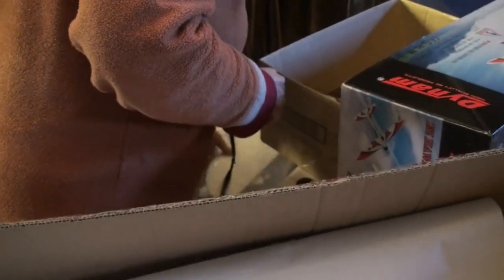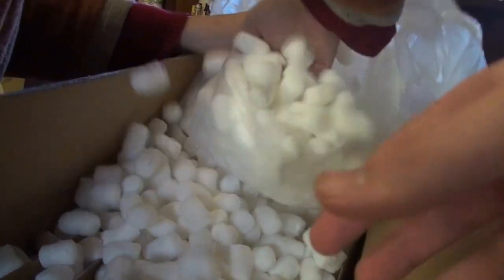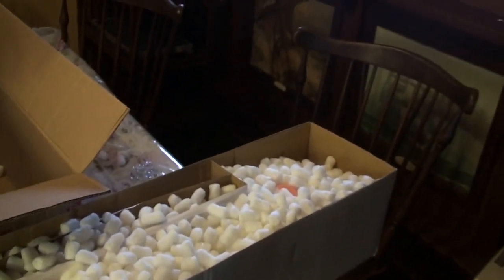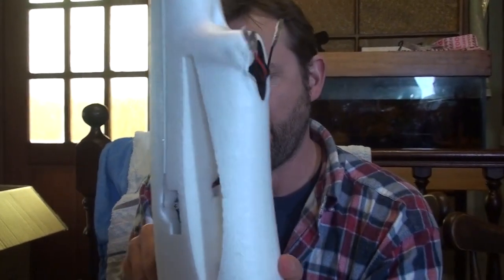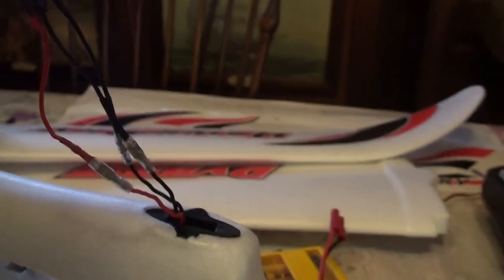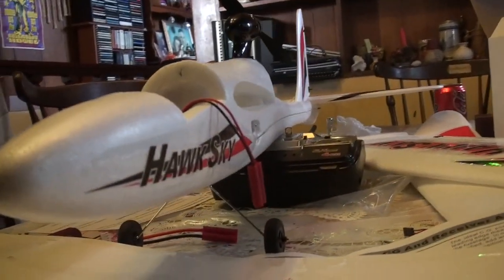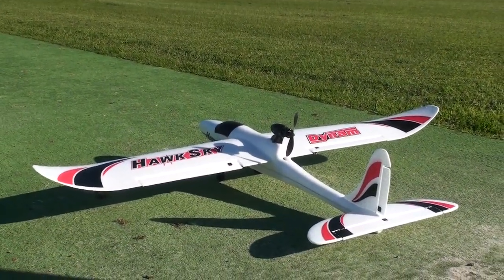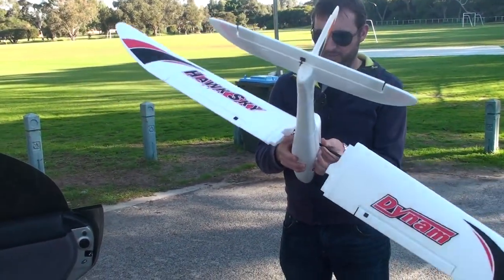Unboxing Prank - Dynam Hawk Sky plane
My brother Pablo wanted to do an unboxing video with his remote control aeroplane. Thing is, it arrived in the post while he was still working out on the mines, so my sisters and I hatched a small plot to put stuff in the box that he wasn't expecting.

That's the first ten minutes of this, anyway. The rest is us just goofing off and (eventually) Paul taking his little plane to a local oval for a test flight.